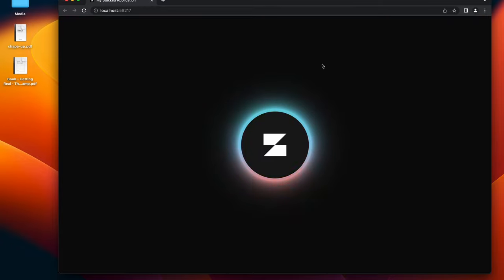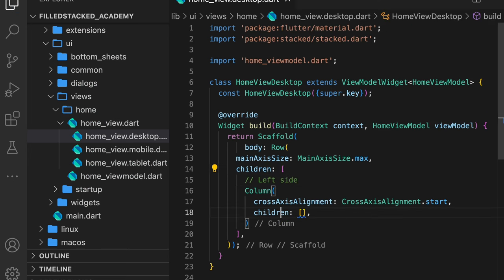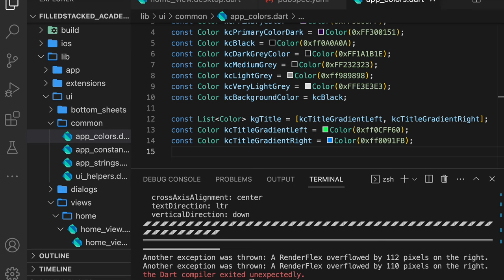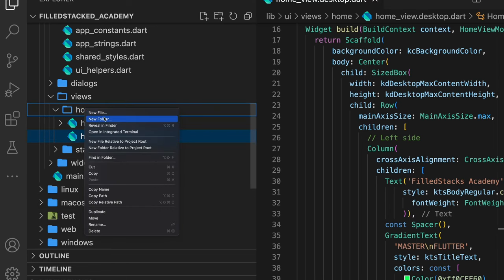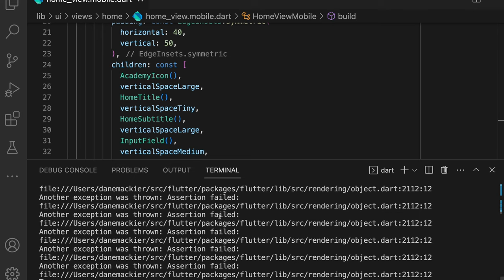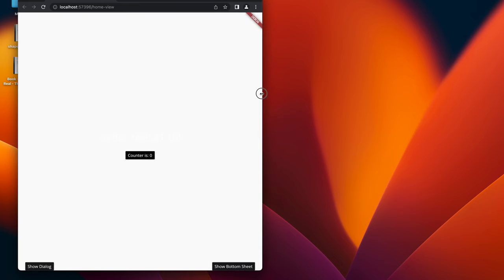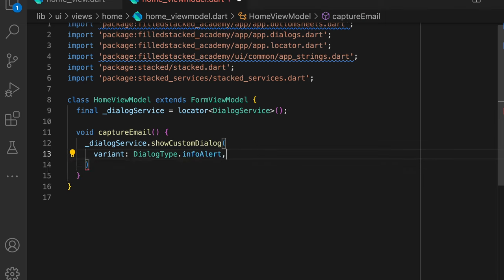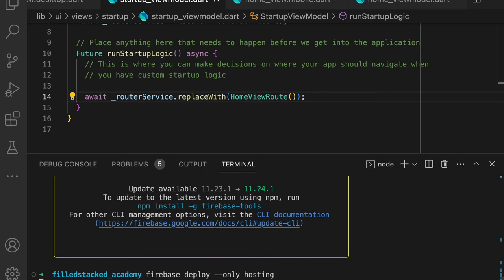Build a Flutter Website in 2023 (Like a Senior Developer)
A step-by-step tutorial on how to build a Flutter web application. This tutorial shows exactly how we build our apps as well as our client's applications.

Timestamps

0:00 - Intro
0:07 - Flutter Web architecture Overview
0:16 - Setup Flutter Website
0:39 - Flutter Web Responsive UI overview
1:19 - Build a Flutter Website UI
4:24 - Flutter course
4:30 - Refactor for Flutter Web Mobile Layout
5:39 - Flutter Responsive Layouts
6:15 - Build Responsive Widgets
8:21 - Flutter Web Form Setup
9:27 - Flutter Web Form UI binding